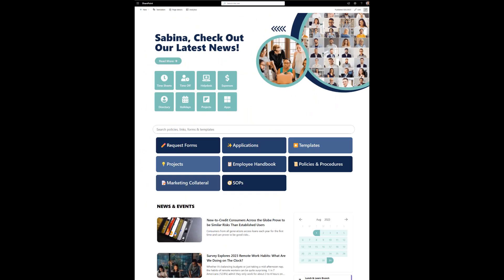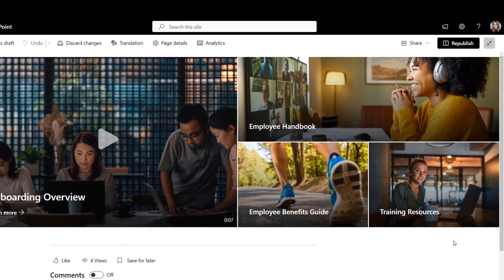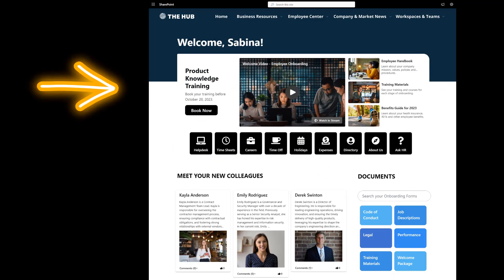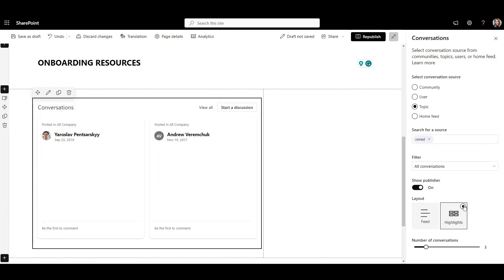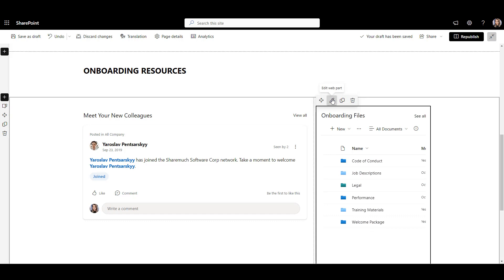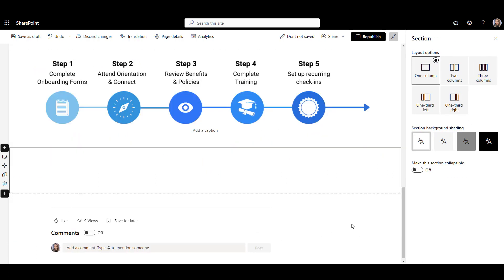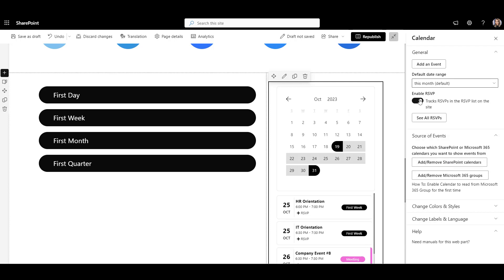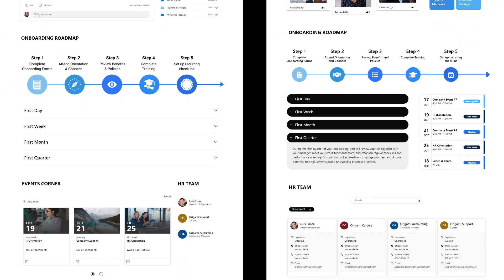Make Your SharePoint Look Sharp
See how to create a SharePoint Office 365 page for a new employee onboarding that looks bold, sharp, and professional! Watch a step-by-step tutorial where we edit the HR landing page on a SharePoint communications site, add web parts, and change the layout for a custom look and feel with no code. See how far SharePoint and Origami no code web parts can go to help you design beautiful SharePoint landing pages that wow!